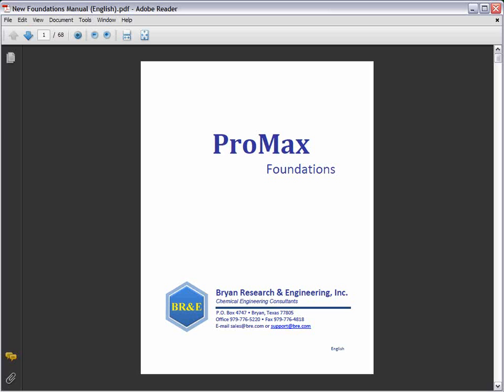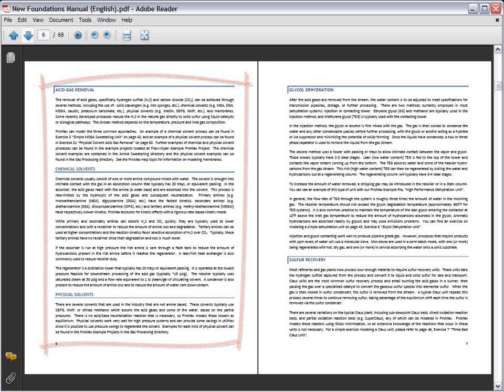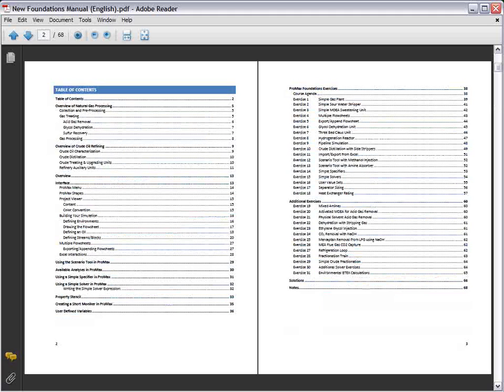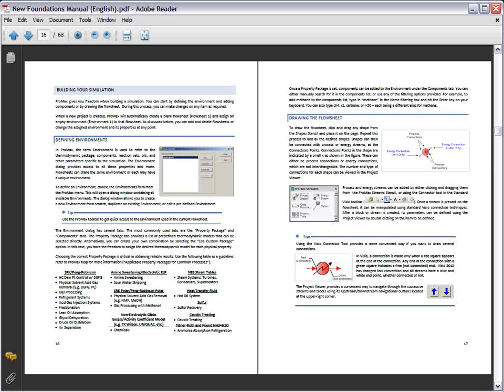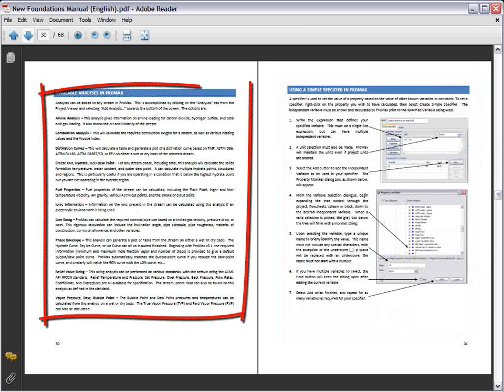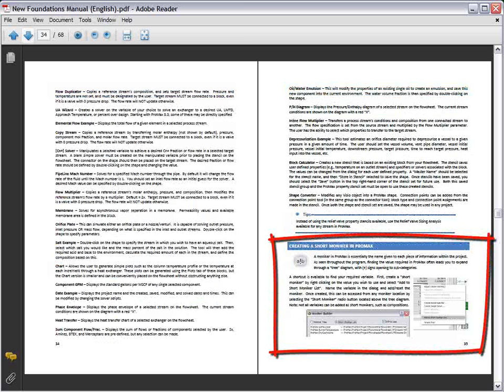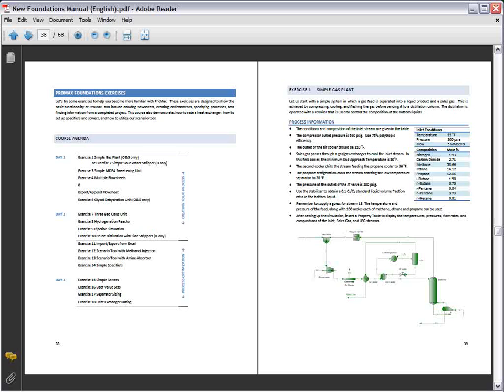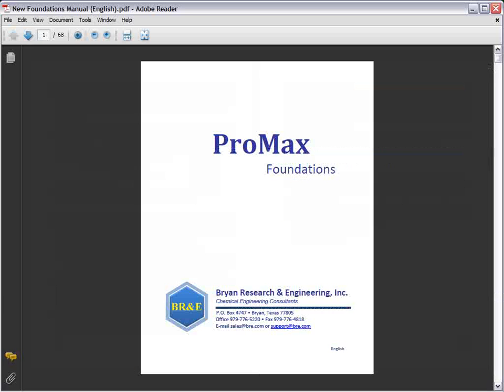ProMax Foundations Training Course - Manual Overview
This video introduces engineers to the instructions manual for the ProMax Foundations training course.